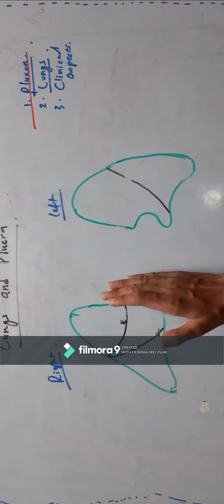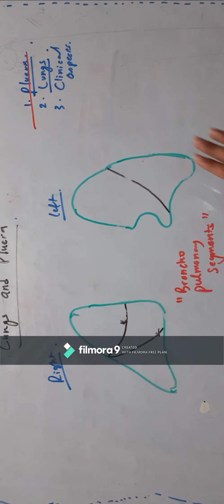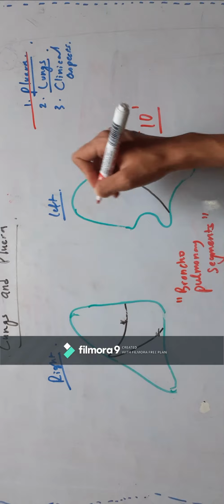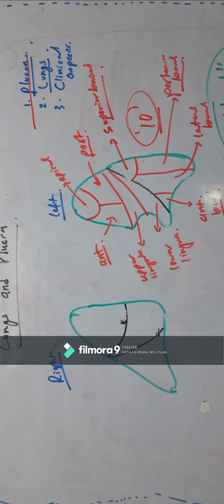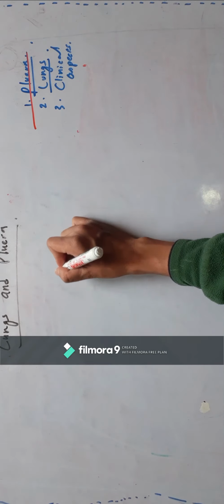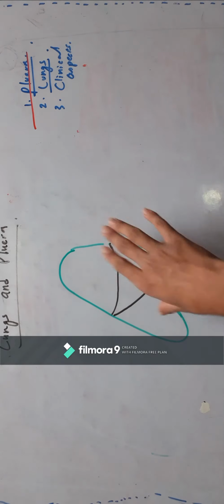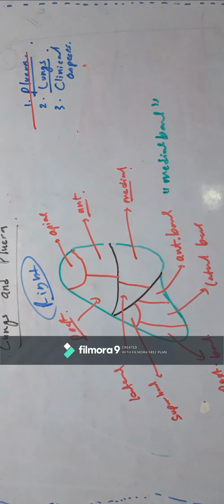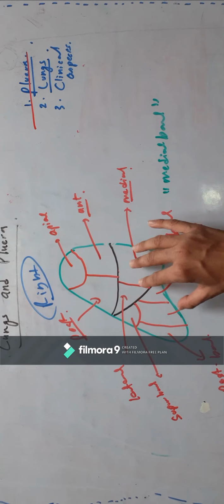Clinical importance of bronchpulmonary segments.